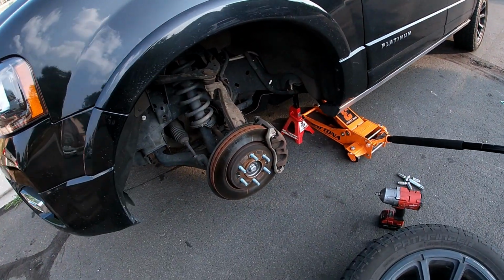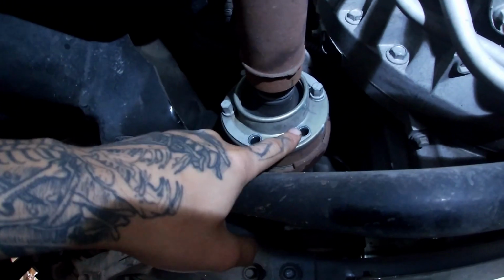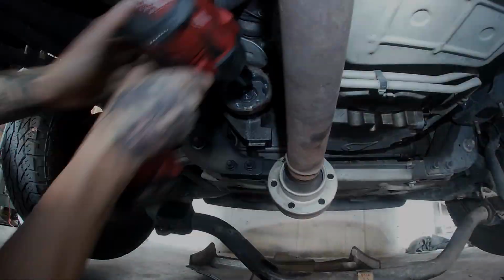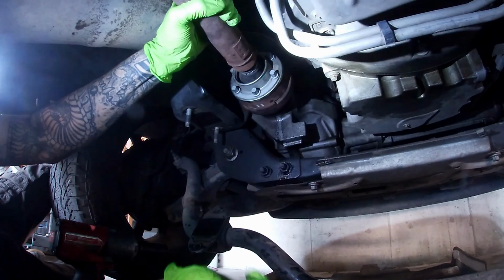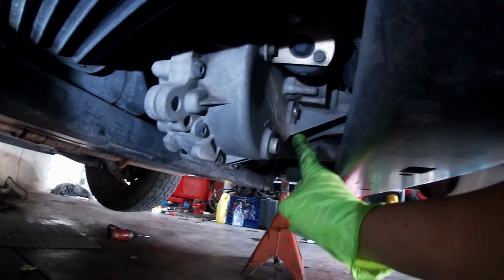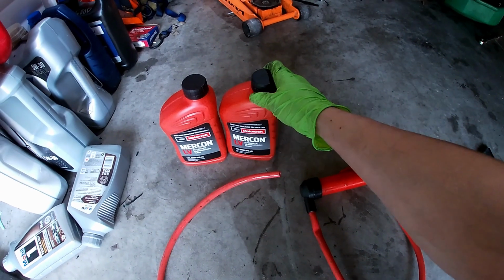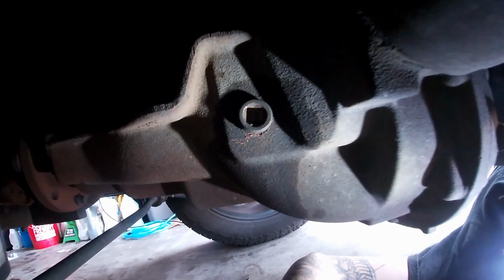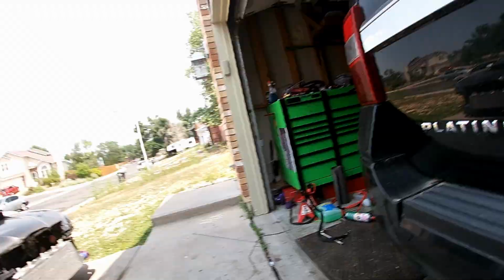HOW TO: 2015 Expedition Front Pinion Seal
In this video I bring you guys along and show you how to do a front pinion seal on a Ford Expedition with 4WD. I also show you how to do a transfer case drain and fill as well as how to do a rear diff drain and fill and a couple other little goodies.

00:00 - 00:18 - intro
00:19 - 01:31 - Brakes
01:32 - 06:06 - Front Pinion Seal
06:20 - 08:15 - Transfer Case Service
08:16 - 09:43 - Rear Differential Service
09:44 - 11:08 - Third Brake Light